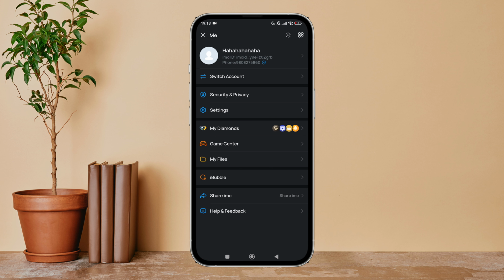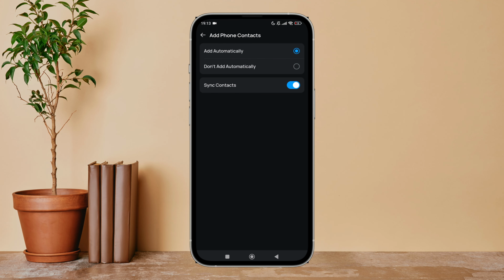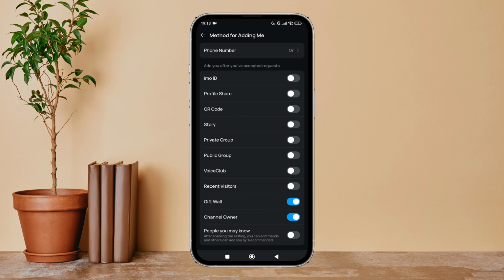Not Get Added After Accepting Request Of Gift Wall On Imo HD. |Technologyglance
Discover how to avoid getting added to a Gift Wall on IMO HD after accepting a request. This detailed guide explains how to manage your settings and preferences to maintain control over your interactions. Learn how to modify your Gift Wall request settings, ensuring you have the flexibility to accept invitations without automatic addition. Stay in charge of your experience on IMO HD with these easy-to-follow steps.